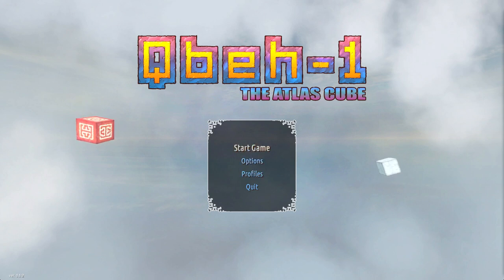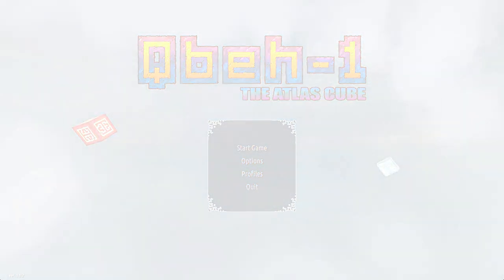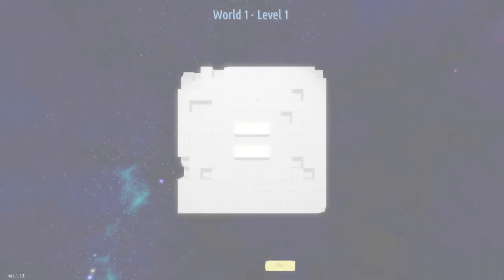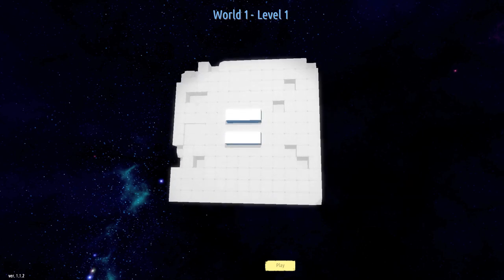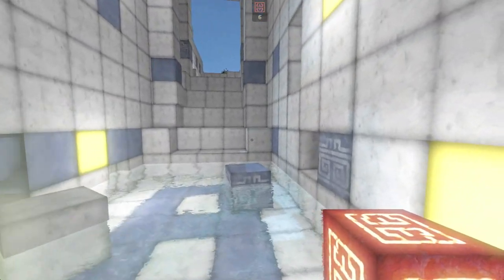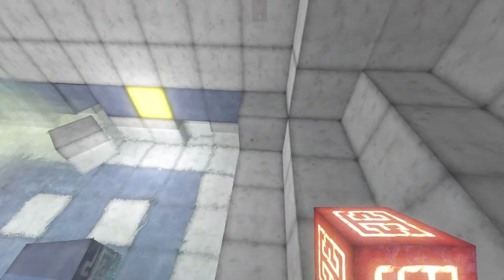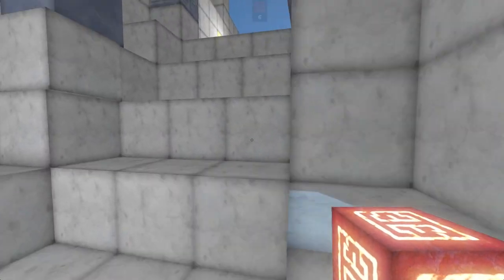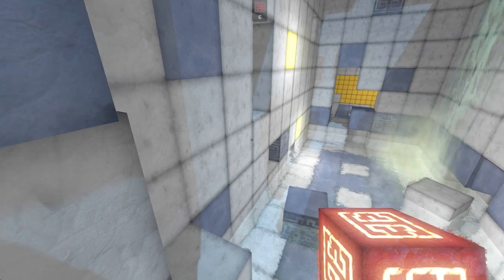+Qbuh-1: The Atlas Cube_ Let's Play! - 01# ☚